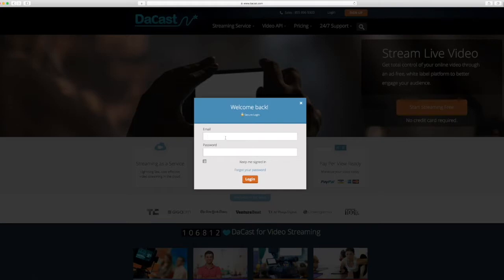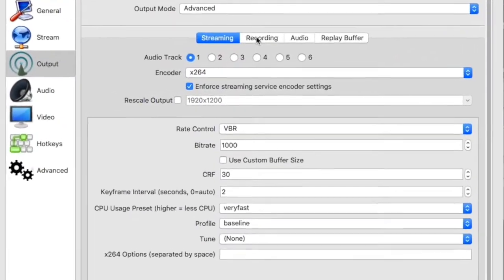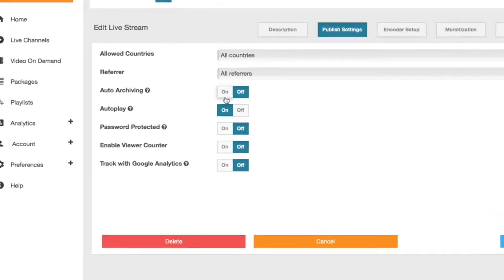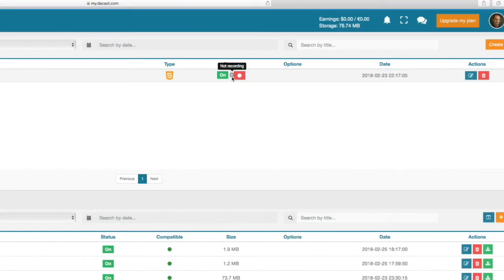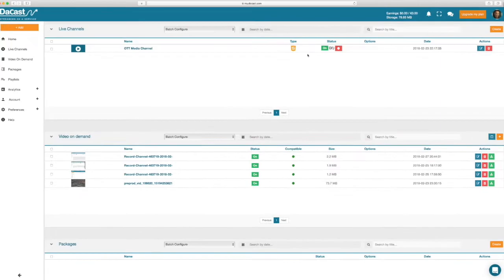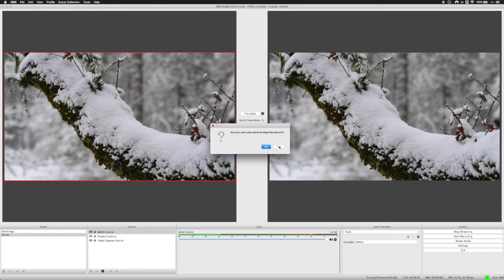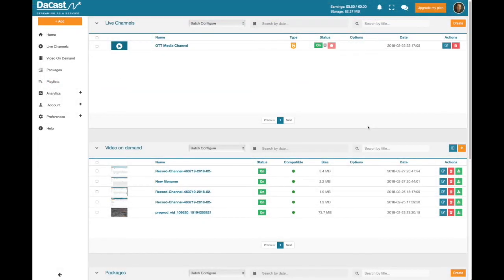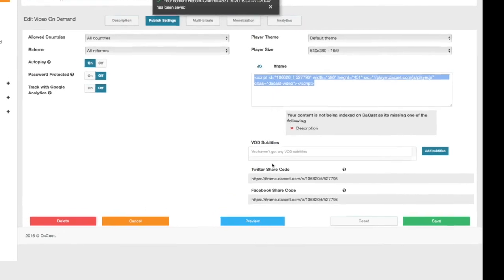How to record your live video stream with Dacast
Want to record your live stream for later viewing? This tutorial will show you how to auto-archive your live video stream with Dacast, making it easy to capture and save your broadcasts for on-demand playback or future use. We’ll walk you through the setup process so that your live streams are automatically recorded without any hassle.

▶️ For a more detailed walkthrough, check out our full written tutorial

Start recording your live streams effortlessly with Dacast’s auto-archive feature!